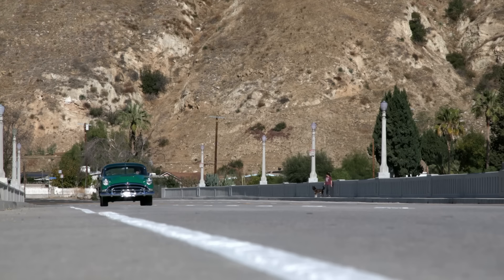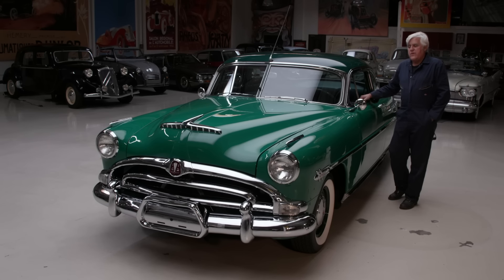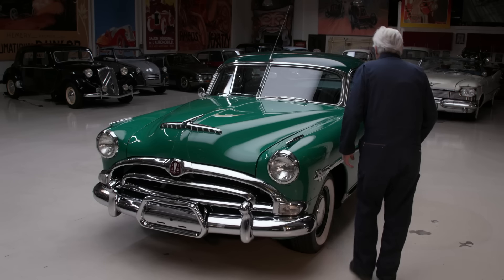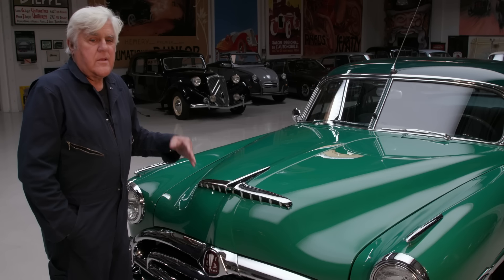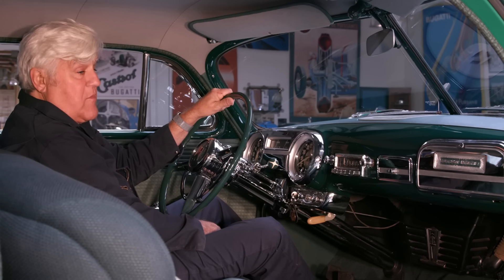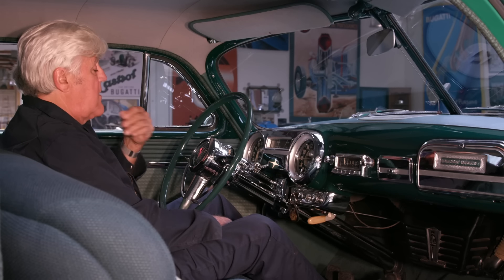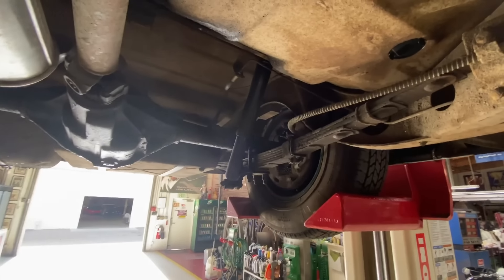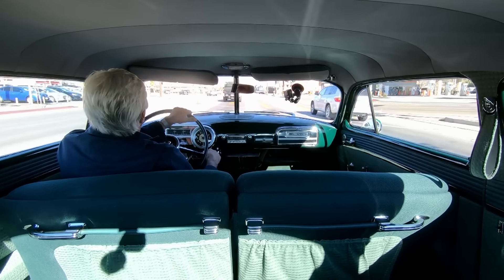1953 Hudson Hornet - Jay Leno's Garage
It's no wonder that this celebrated marque of NASCAR fame, with it's innovative "step-down" design, is one of Jay's favorite classics.